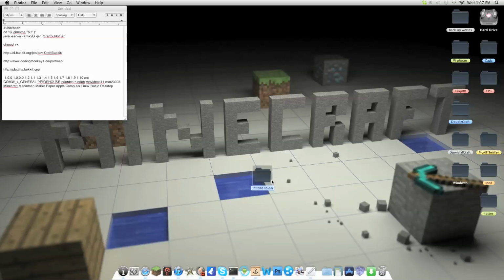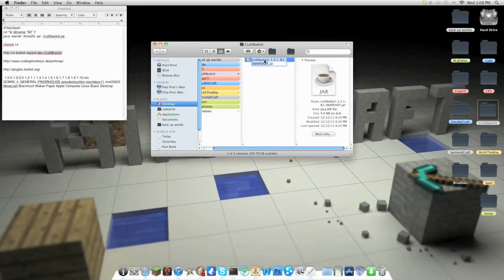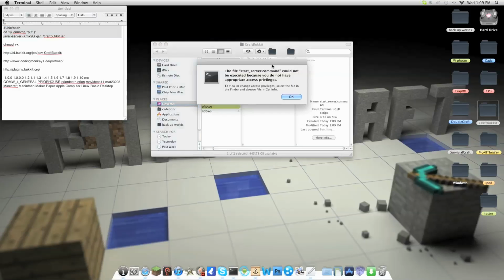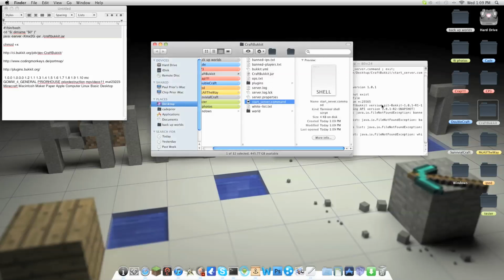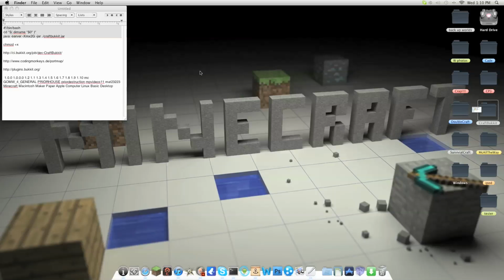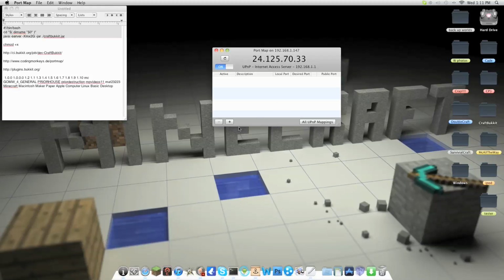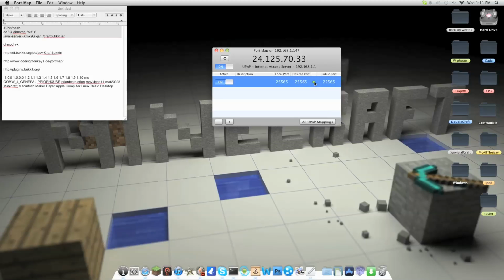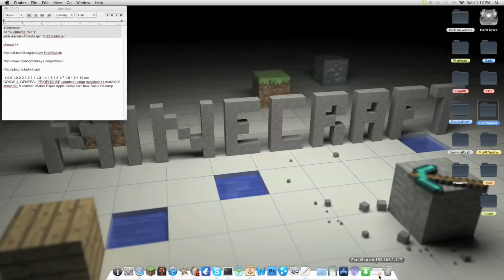Minecraft how to make a Craft Bukkit Server [Mac 1.2.5]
#!/bin/bash
cd "$( dirname "$0" )"
java -server -Xmx2G -jar ./craftbukkit.jar

chmod +x

if you want to download the text edit version of this goto

 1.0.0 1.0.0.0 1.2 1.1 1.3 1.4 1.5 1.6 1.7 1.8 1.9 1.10 mc GOMW_4_GENERAL PRIORHOUSE priordestruction mpvideos11 mat23223  Minecraft Macintosh Maker Paper Apple Computer Linux Basic Desktop